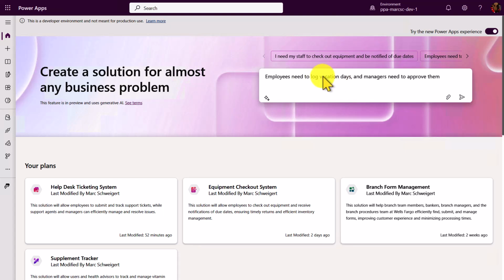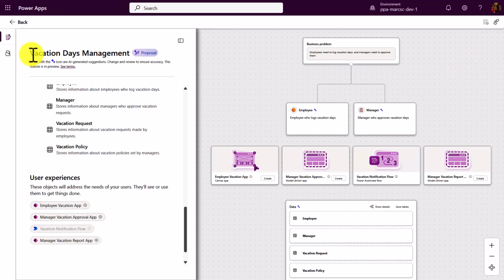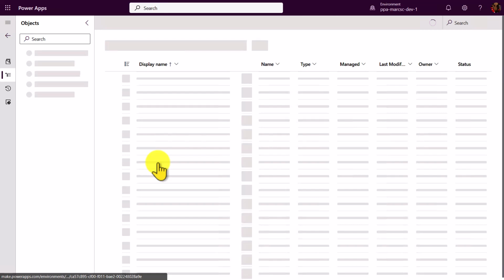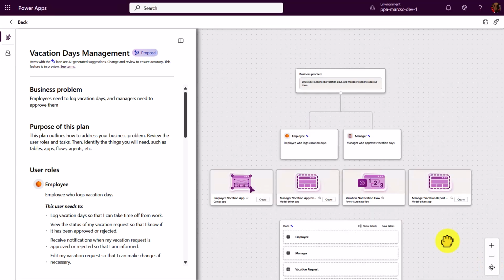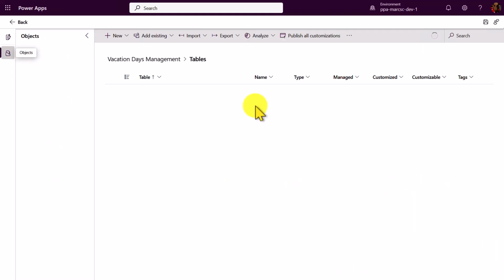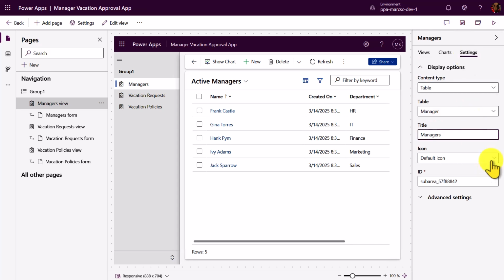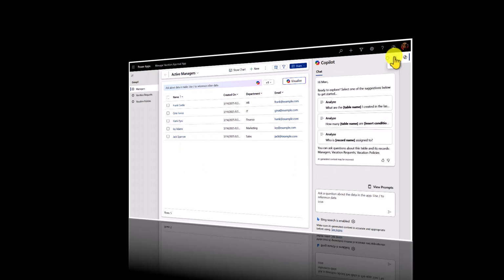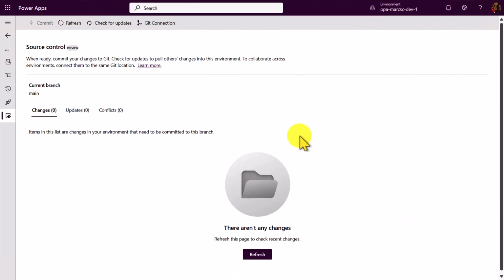Plan Designer What's New 3-14-2025